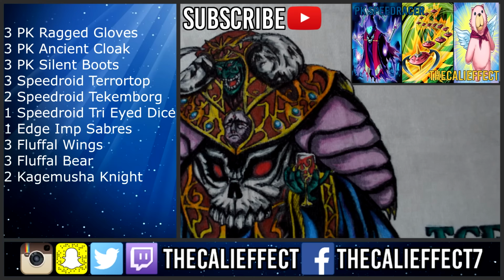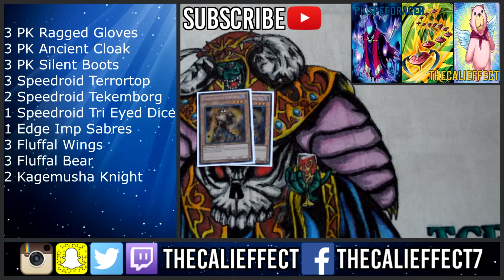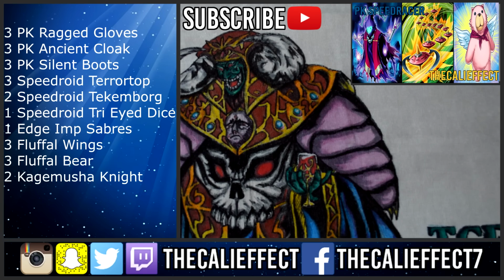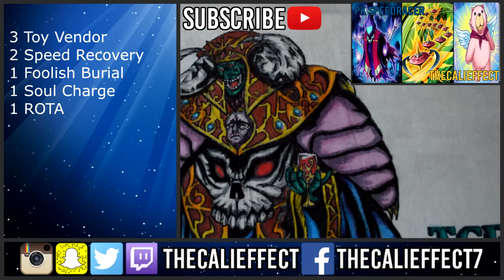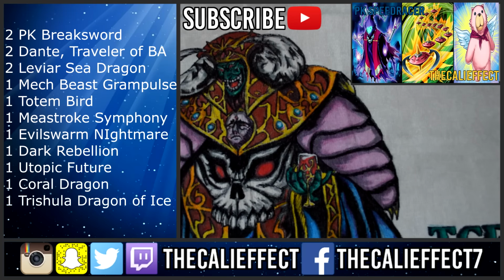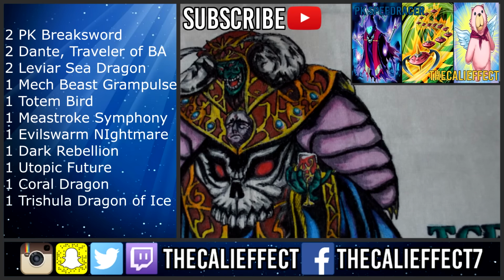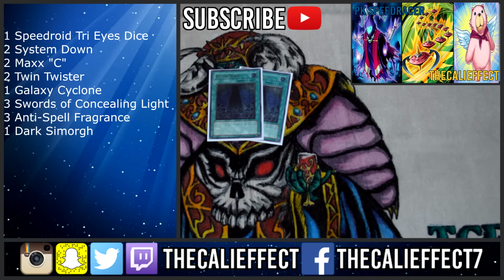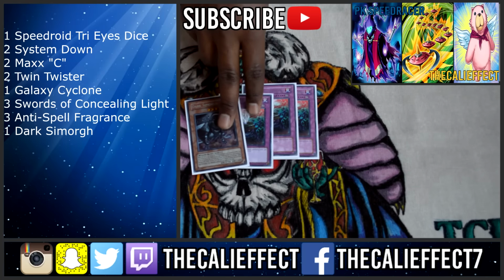Yu-Gi-Oh UNDEFEATED Phantom Knight Speedracer Deck Profile (October 2016)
Hey Guys! You Can Always support your favorite Yugituber AS WELL as get the CHEAPEST cards online by going to these Documents

All of my Available cards are ALWAYS READY to purchase by Following the directions in the documents.